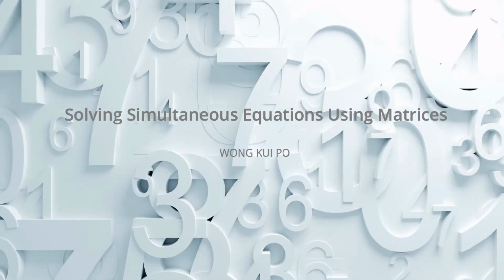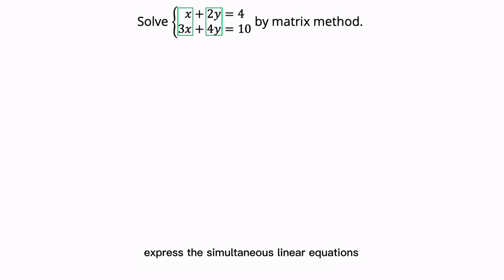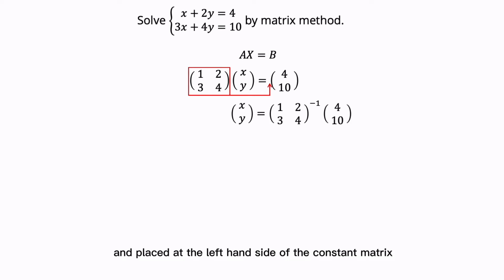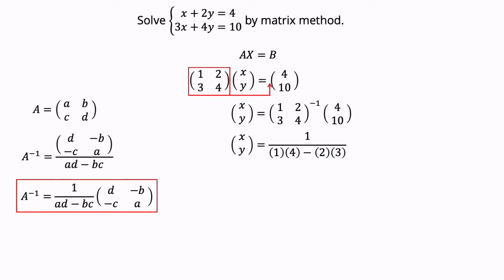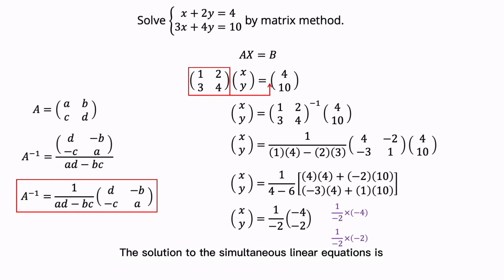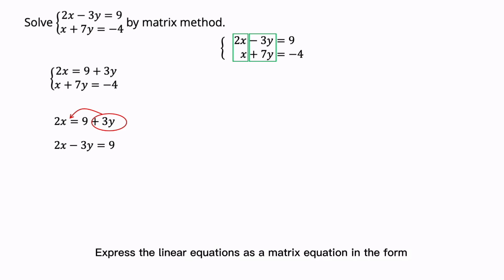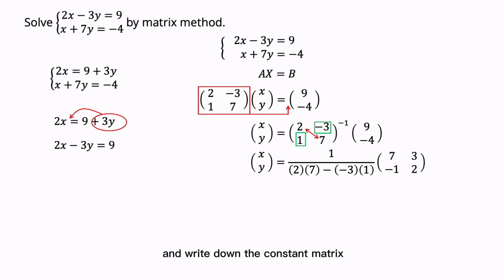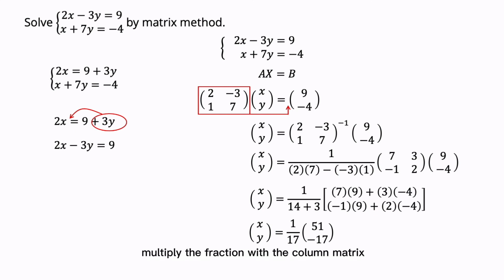Use the matrix method to solve simultaneous linear equations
How to use matrix method to solve simultaneous linear equations?